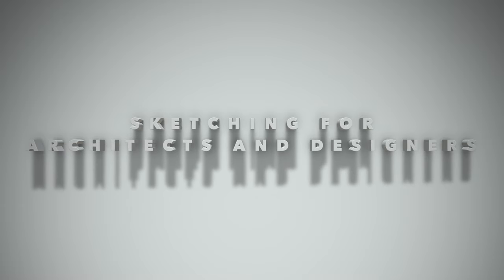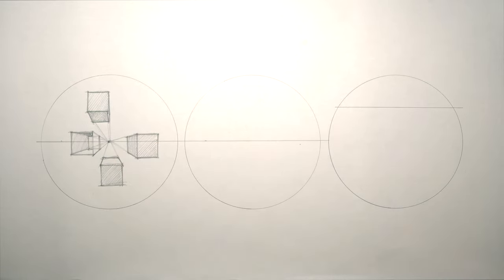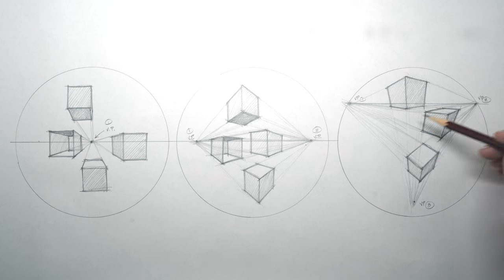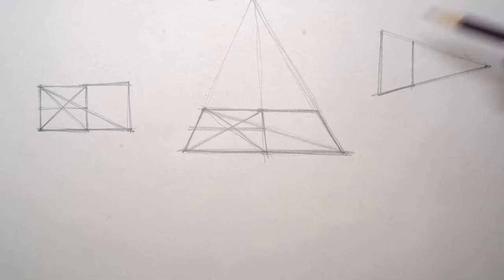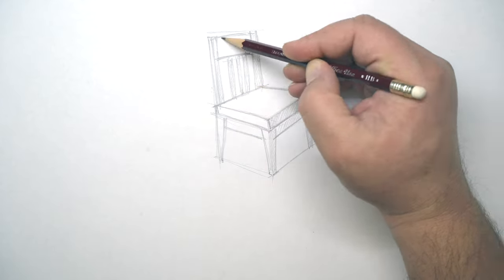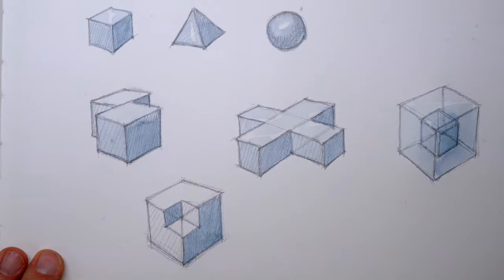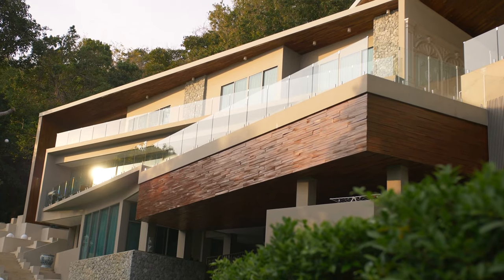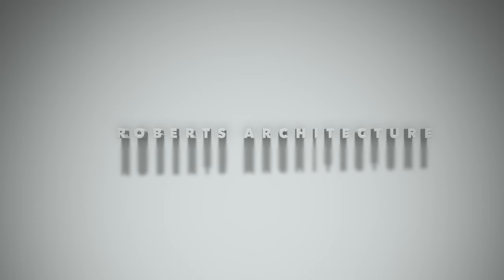Sketching for Architects and Designers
This video will teach you how to quickly draw  like an architect. Everyone should know how to think spatially, not just architects and designers. At its core drawing is a means of communicating ideas. It is a basic skill like reading and writing, or basic arithmetic, yet it is not taught in school. One must go to architecture school to learn this most fundamental thinking tool. As a result, few people can think, draw and communicate spatially. The ability to envision an object or space and be able to manipulate it in one’s mind should be a fundamental skill all people have, not just architects and designers.